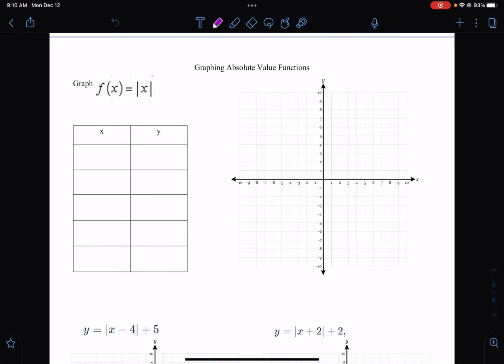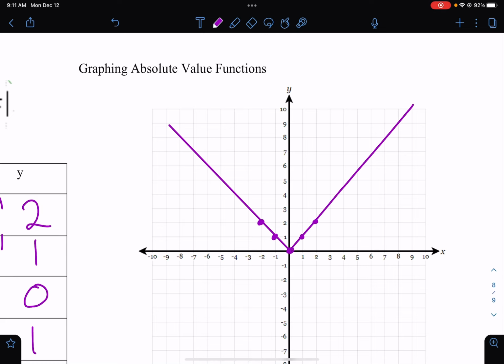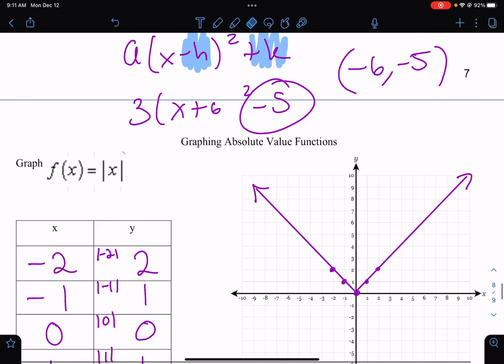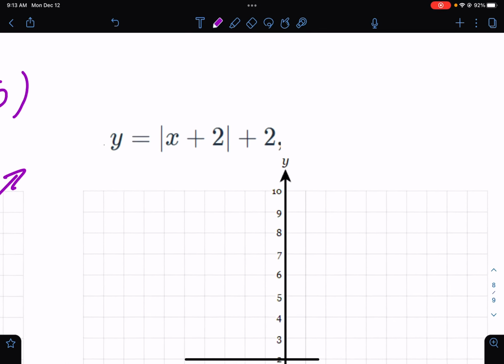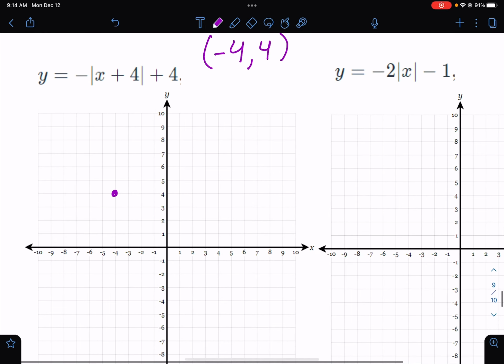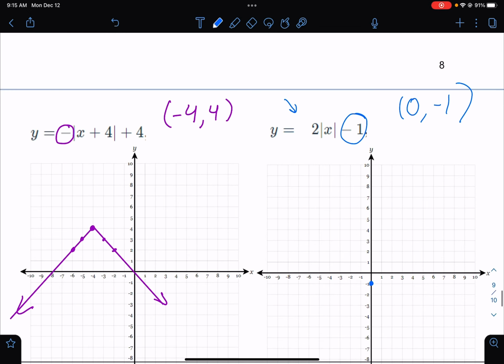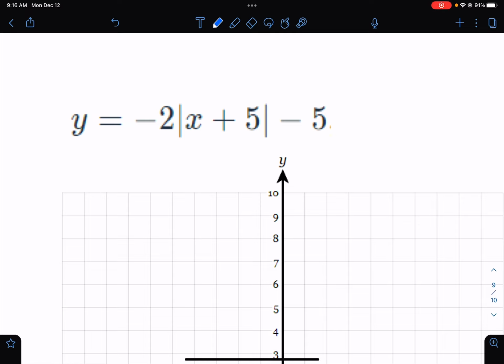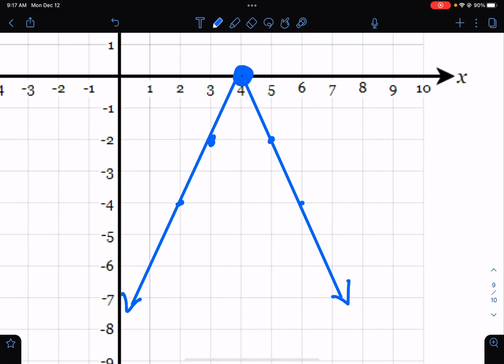Graphing Absolute Value